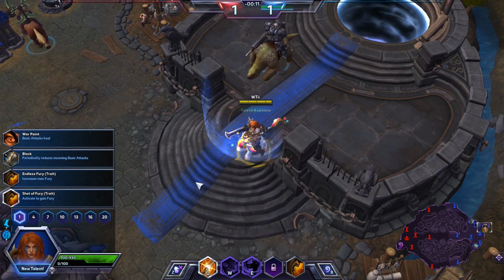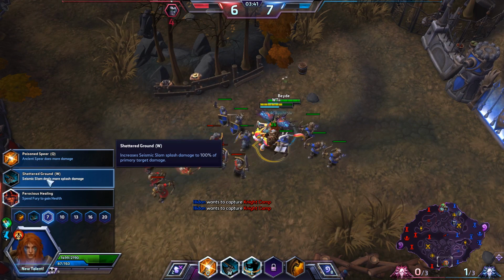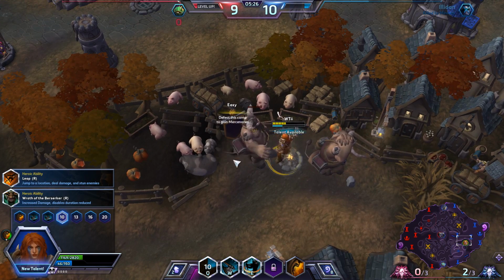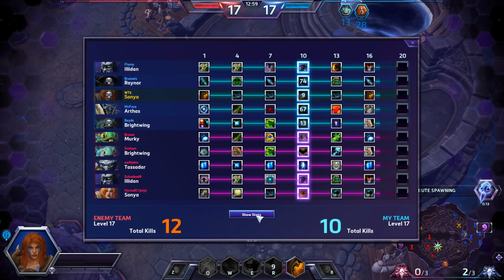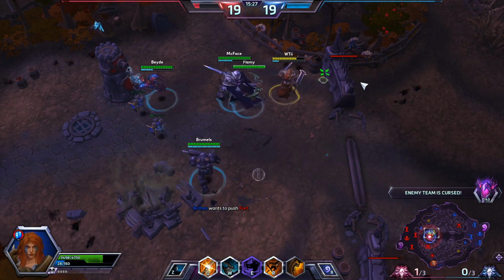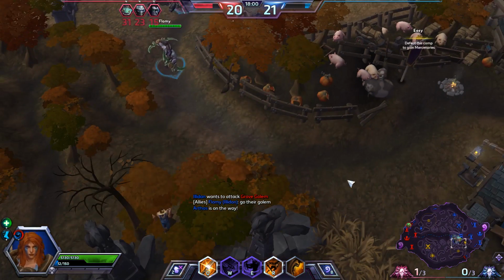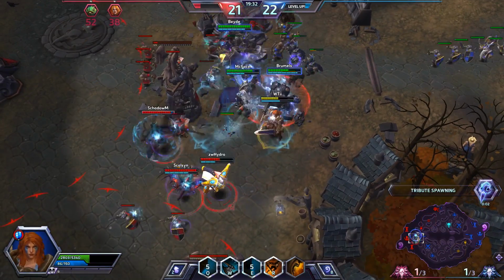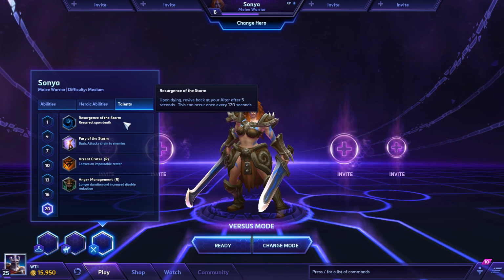Heroes of the Storm - Sonya "PMS Princess" Gameplay Build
Game: Heroes of the Storm (Alpha)
Media: Gameplay Commentary
Mode: Multiplayer
Platform: PC
Genres: Hero Brawler, Moba, fantasy